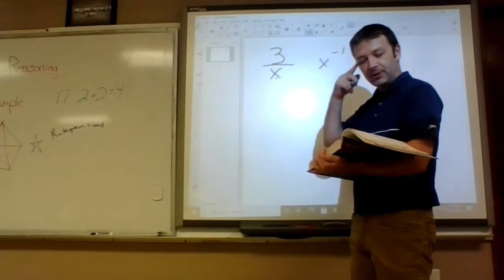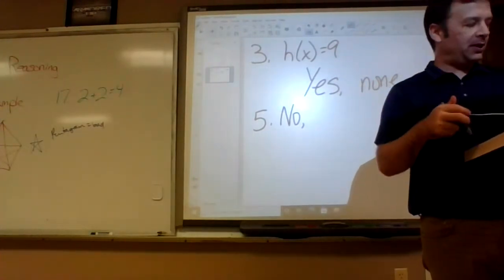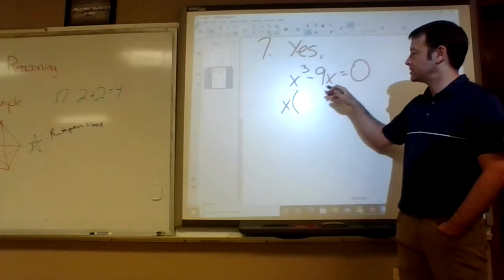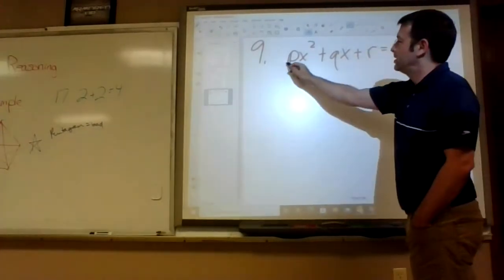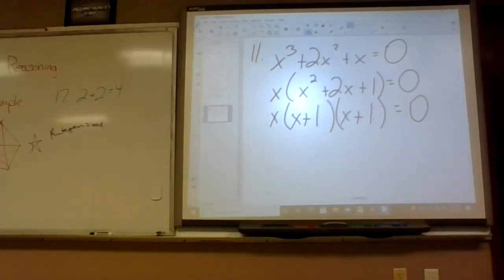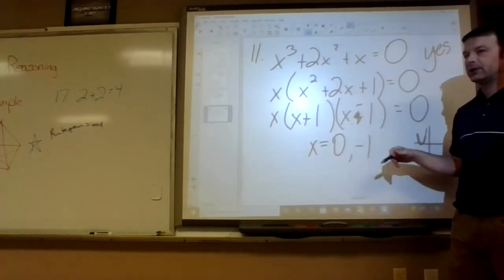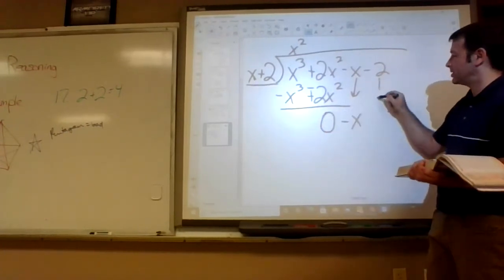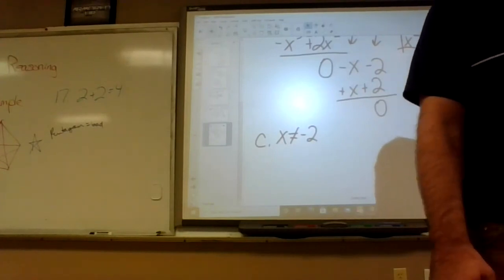Trig pg 56 #1-24 pt 1